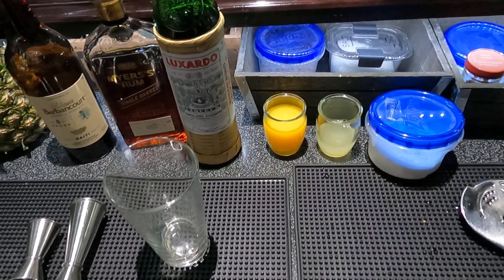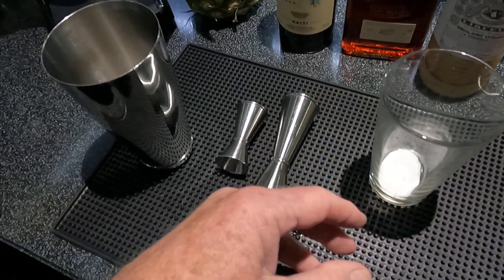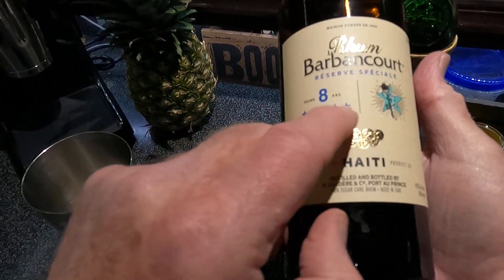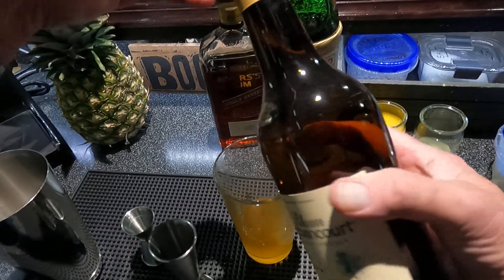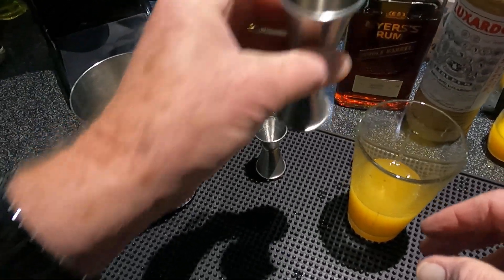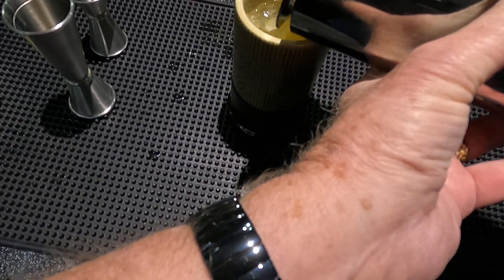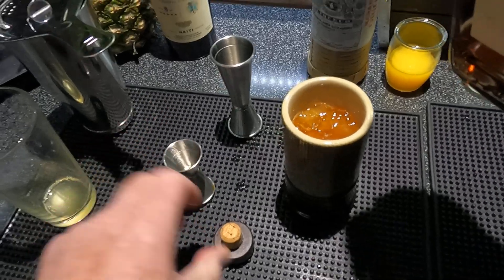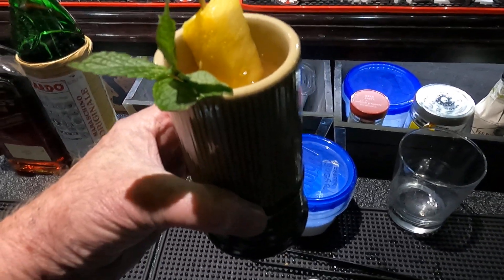OLOFFSON'S RUM PUNCH cocktail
Aged rums initially followed by a delicious medley of juices containing a hint of maraschino.  Sweet side citric linger.  Well balanced libation.  Joseph Cesar, 1947.  Comes in at 25% ABV.

MIXING NOTES:  Use heaping teaspoon of caster sugar (or drink becomes sour).  Use Myers’s Original Dark rum float as it tastes better than Single Barrel.  Barbancourt 5 Star 8 YO rhum is specifically indicated by cocktail inventor.  Do not over pour Luxardo as it will overpower this cocktail.  This rum punch differentiates itself due to the Luxardo and caster sugar added.  Make this correctly, and it is a very savory and different kind of rhum punch.

X1
1tsp     (a heaping tsp) caster sugar in mixing glass
¾           fresh Persian lime juice over the caster sugar to dissolve
2½         Rhum Barbancourt 5 Star 8YO (Haiti 86 proof)
1½         orange juice (Minute Maid Original from frozen)
¼            Luxardo maraschino liqueur (Italy 64 proof)
                     Whip with 1 cube 30 shakes, strain all cracked ice filled small mug.
½  (float) Myers’s Original Dark (Jamaica 80 proof)
                      Back speared lime wedge and fresh pineapple chunk, mint, straw.